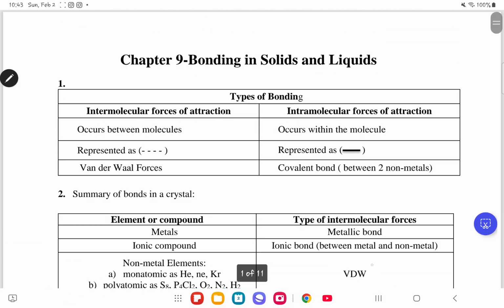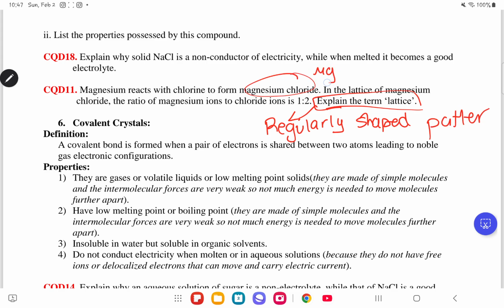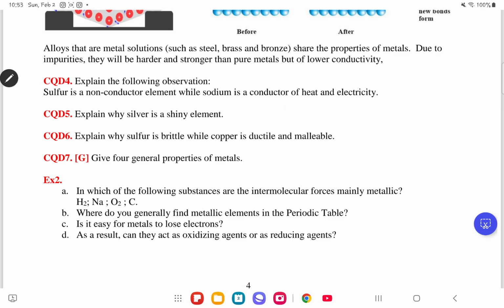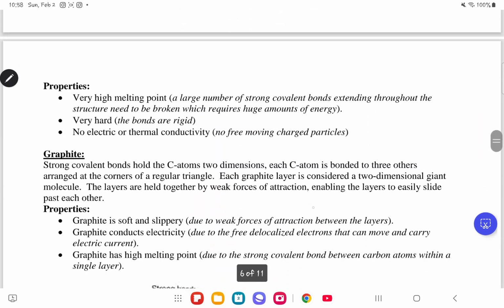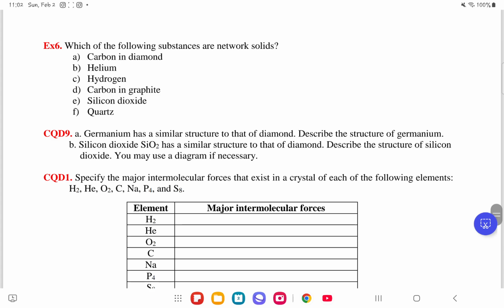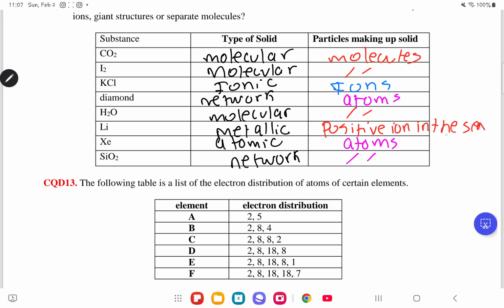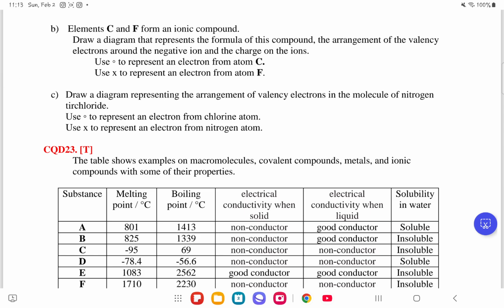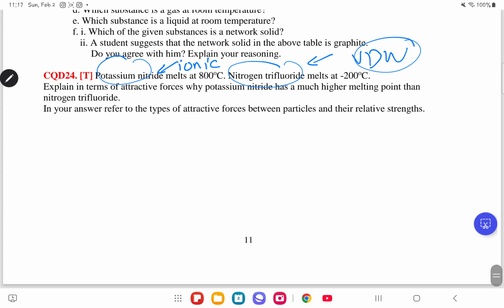Chemistry Ch9 CQDS level M Grade 10S